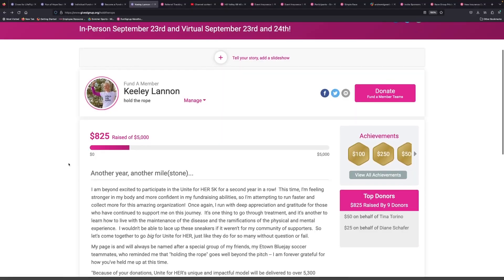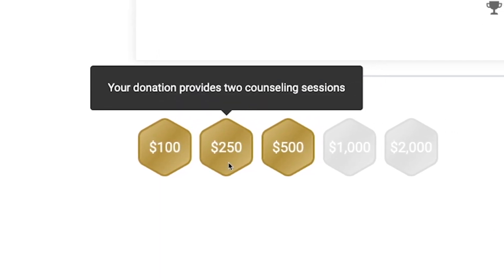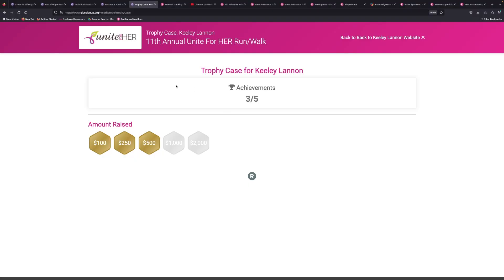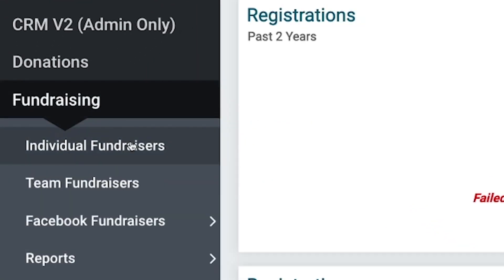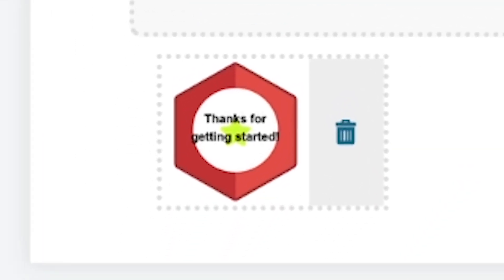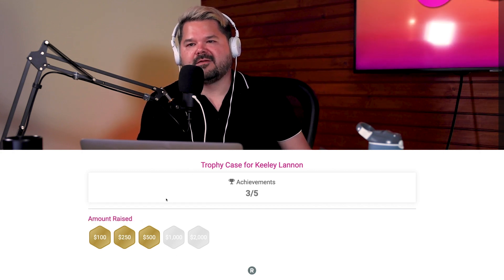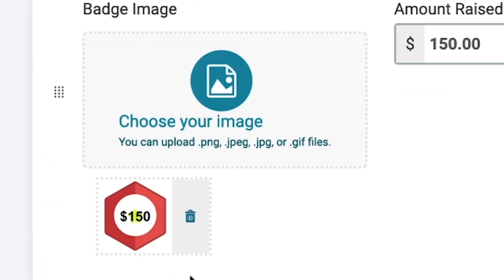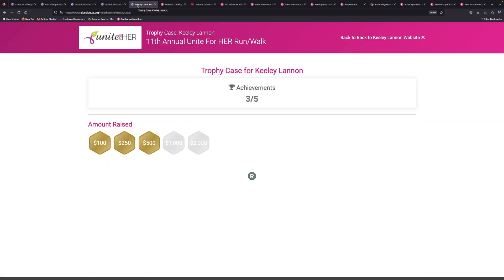Make Fundraising a Game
Chris Newcomer talks with the info@ Team about how to raise more money by turning fundraising into a game!